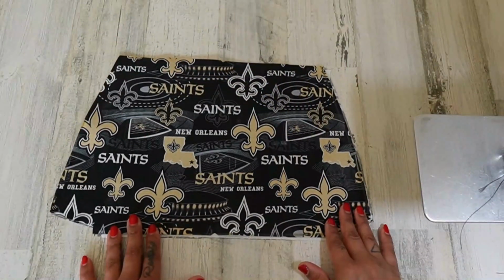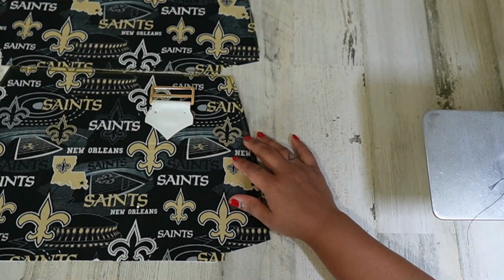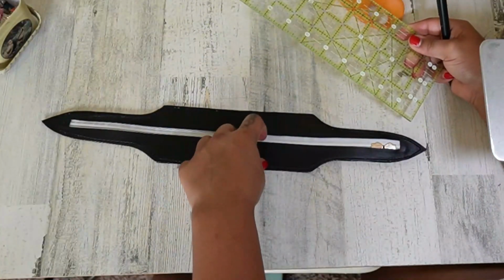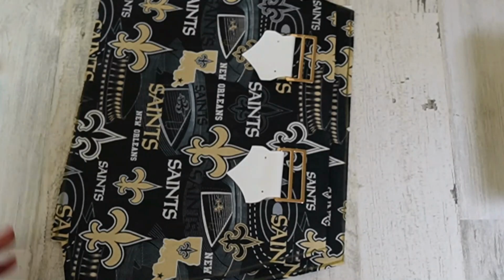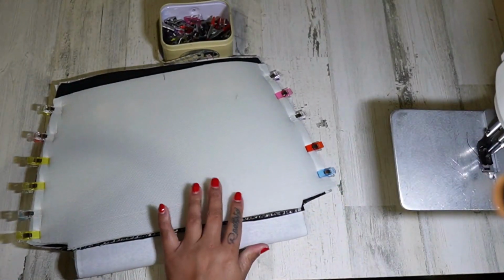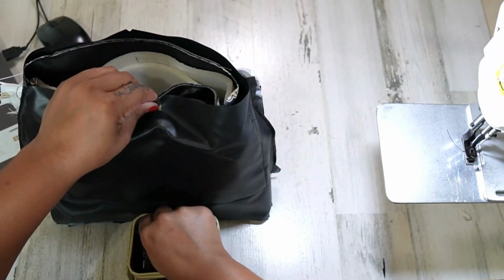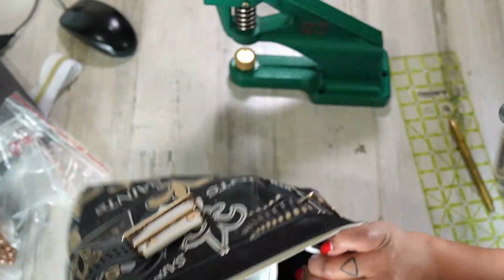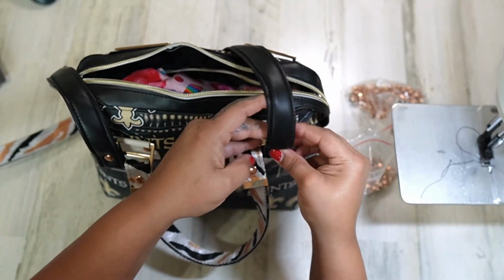Let's make the Yjona by SewingArtz!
FABRIC
▶️ Saints fabric

Wanna join the fun?!
Come hang out with me & my friends here!

Show ya girl some love by donating $2 or more to help me have access to more patterns & better recording equipment so I can make my channel the best it can be!

My machine
YAMATA 2341 Cylinder arm